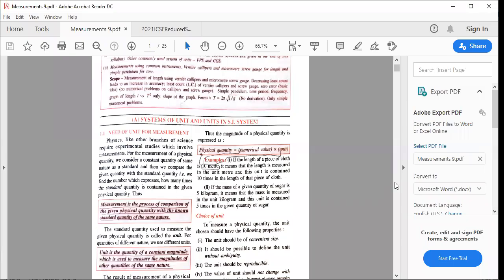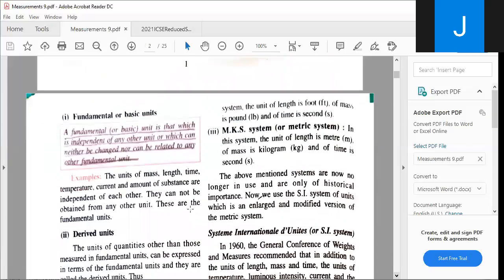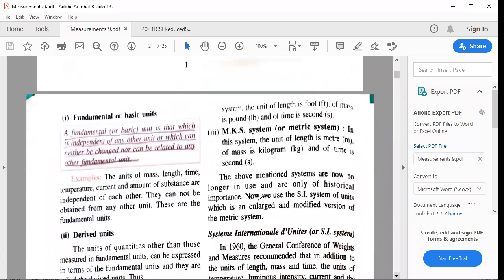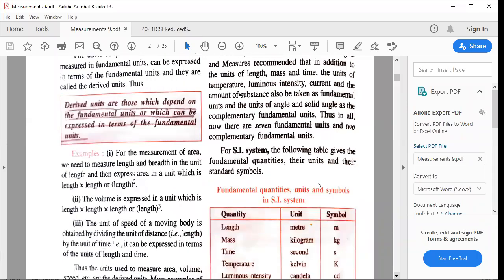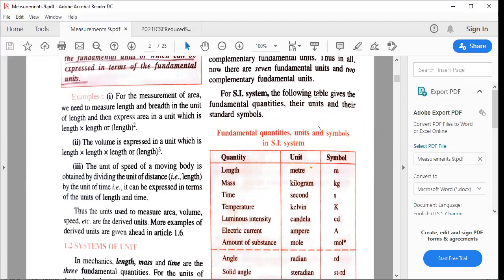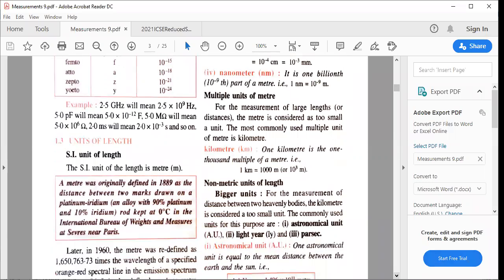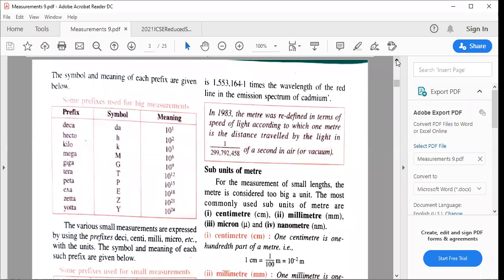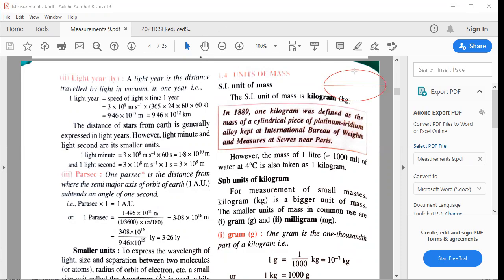ICSE CLASS 9 PHYSICS - MEASUREMENTS AND EXPERIMENTATION- PART 1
ive into the fascinating world of **Measurements and Experimentation** with this in-depth lesson designed for **ICSE Class 9 Physics students**. Whether you're a **student preparing for exams**, a teacher looking for reliable teaching content, or someone keen to understand the **fundamentals of measurements**, this video is your ultimate guide!

In this video, we cover:
- The basics of **measurements in Physics**: What is measurement, and why is it essential in scientific studies?
- Understanding **SI units**, **derived units**, and their applications.
- Key instruments like the **vernier caliper**, **micrometer screw gauge**, and their role in precise measurements.
- Real-life applications of **accuracy, precision**, and **least count** in experimentation.
- How to solve problems and conduct experiments as outlined in the **ICSE syllabus**.

Through clear explanations, step-by-step problem-solving, and visual demonstrations, this video is ideal for students aiming to ace their exams, teachers looking to enrich their lessons, and enthusiasts passionate about **Physics fundamentals**.

00:00 Systems of Unit and Units in S.I. System
07:58 Kinds of Units
14:05 Systems of Unit
22:28 Units of Length
26:03 Bigger Units of Length

Resources : Selina Concise ICSE Class 9 Physics
Do comment for any doubts.

Credit for Thumbnail : Aditi Bharade - ICSE Students